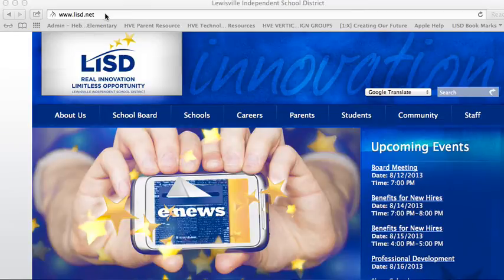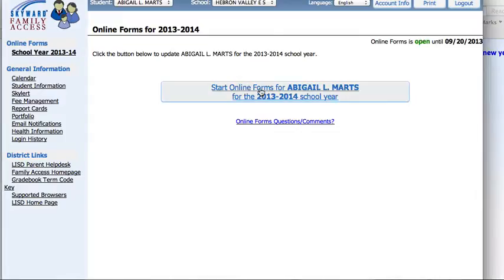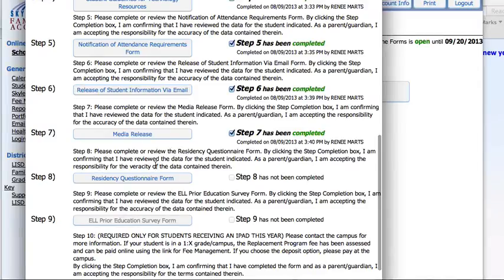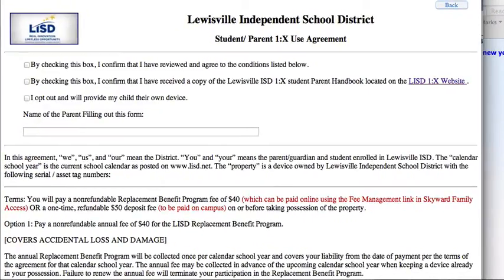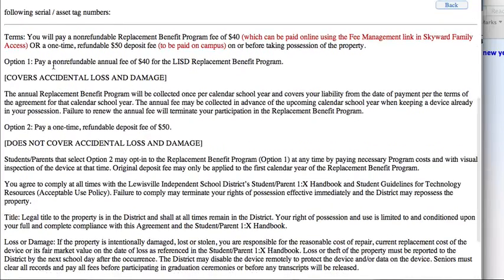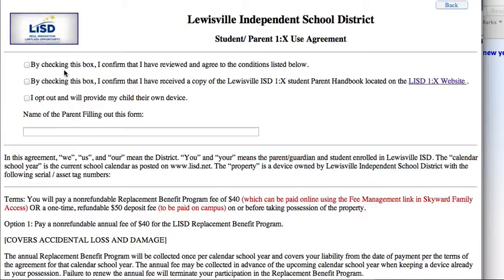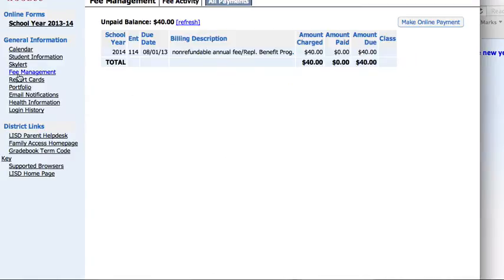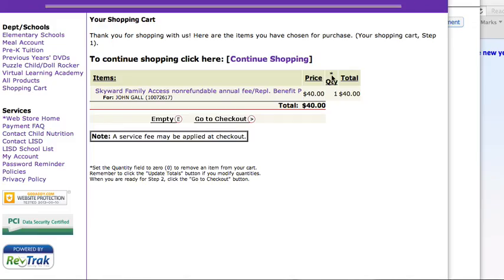Online Forms in Skyward Family Access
How to video for using skyward family access to complete school documents online.